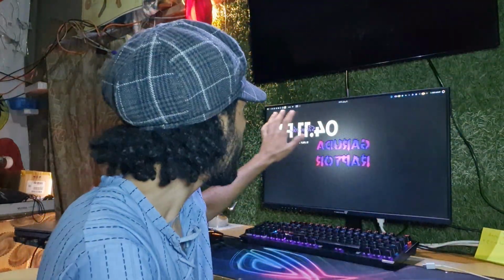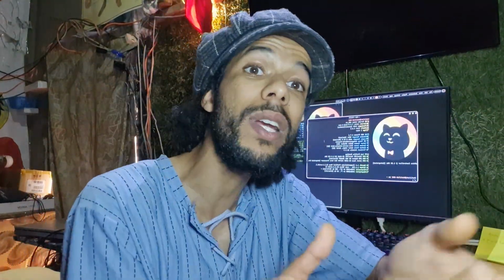what's the difference between an operating system OS and a desktop environment